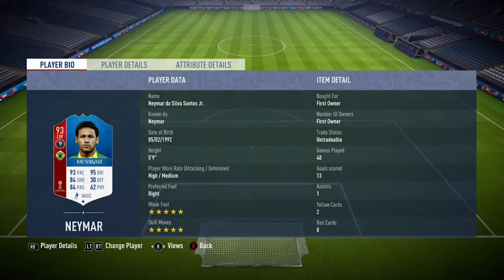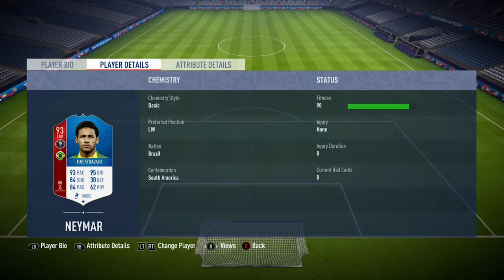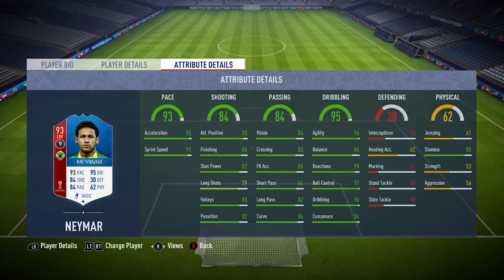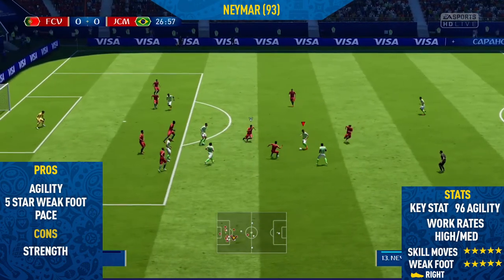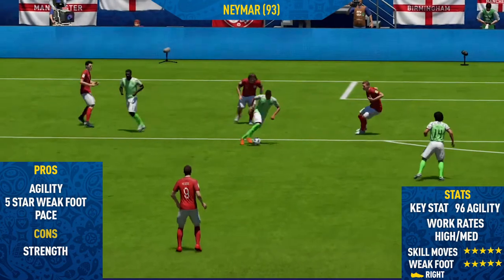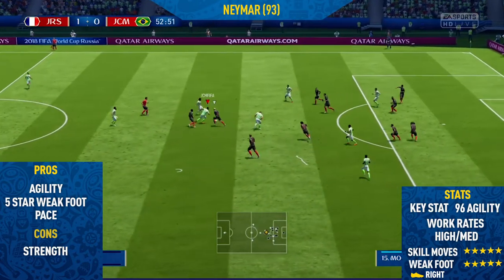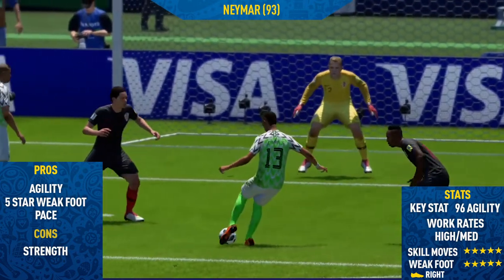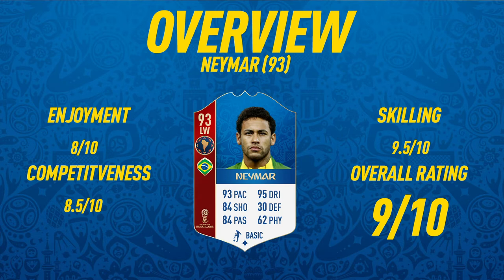FIFA 18 World Cup: Neymar (93) Player Review - FIFA 18 Ultimate Team Player Review!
Welcome back to a brand NEW FIFA 18 Player Review on my channel. In today's video I review 93 Neymar In the video I talk about his pro's / con's whilst showing you the best goals I scored with him.